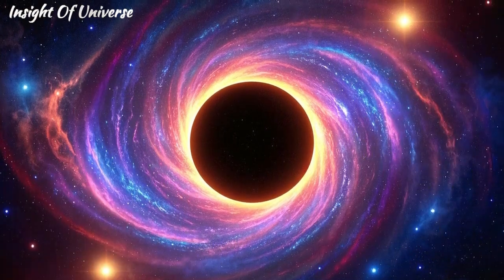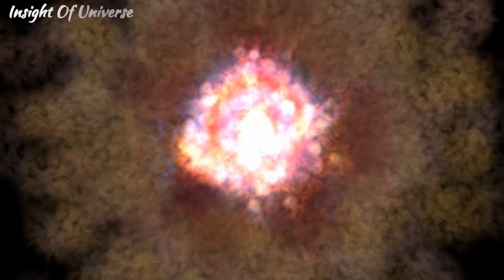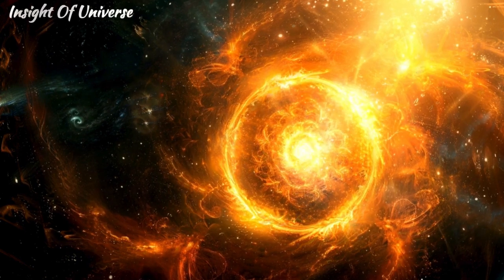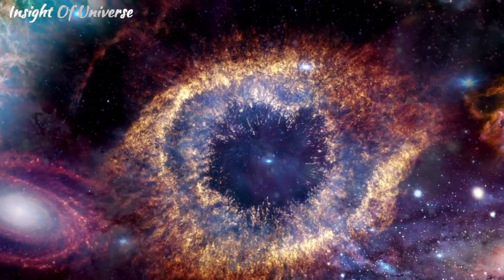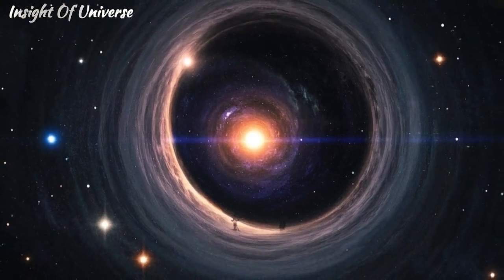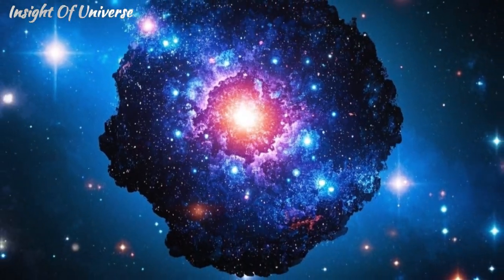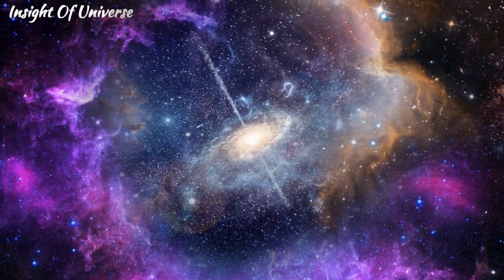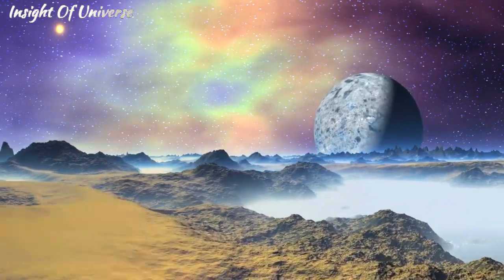Quasi-Star – The Star That Shouldn't Exist!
Quasi-Stars are one of the most extreme and mysterious objects in the universe. These colossal stars, which likely existed only in the early universe, are a million times more massive than our Sun and burn with unimaginable intensity. Their cores are so dense that they might have formed the first black holes, setting the stage for the formation of galaxies. But how could a star so massive even exist? In this video, we explore the science behind these impossible giants and why they challenge everything we thought we knew about the cosmos. Prepare for a mind-bending journey into the heart of the early universe!